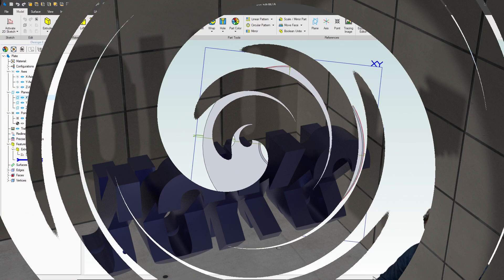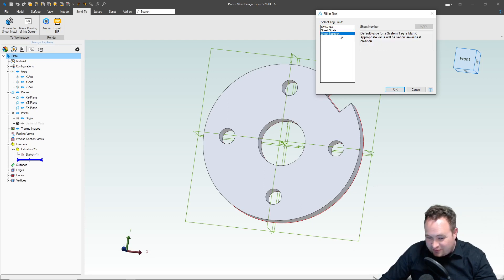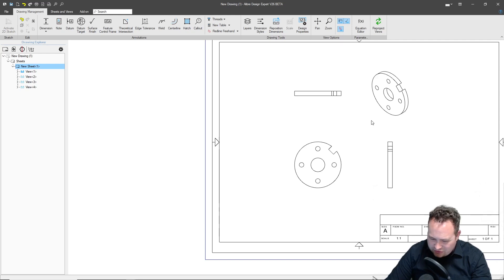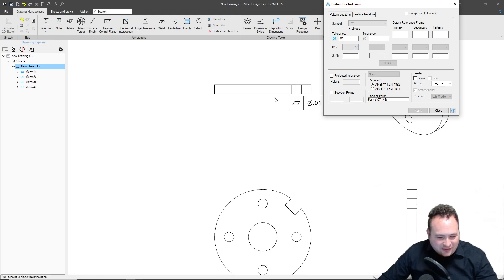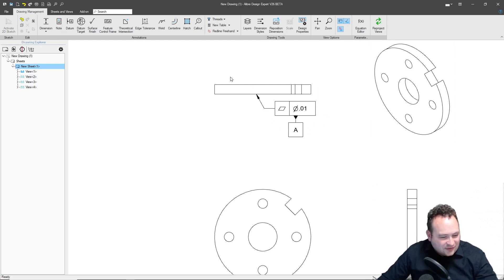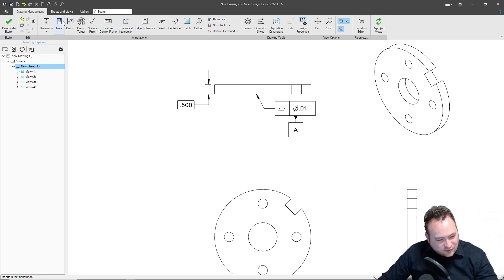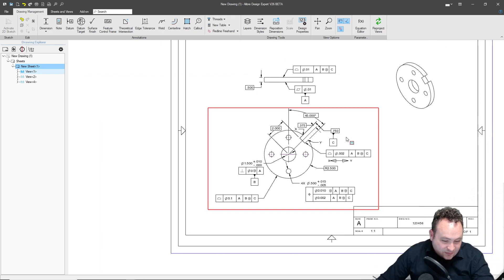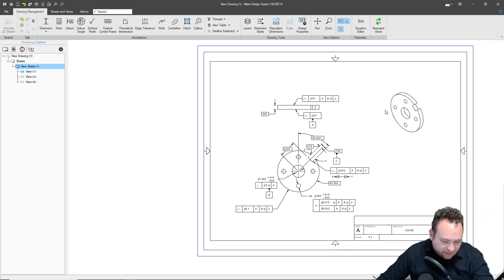Alibre- Lets Make a GD&T Drawing |JOKO ENGINEERING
I missed positions on the 4 holes and there should be a 2X on the 45 degrees.  Probably another MMC on the second composite position. The bottom hole should have a center mark on it too.  What can I say?  My infant has been keeping me up.